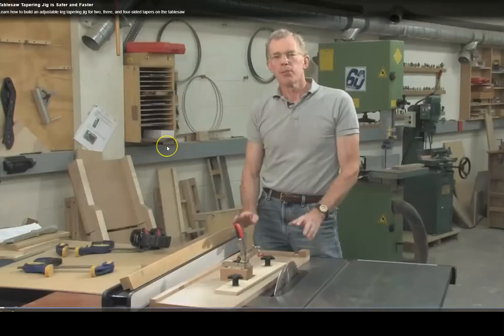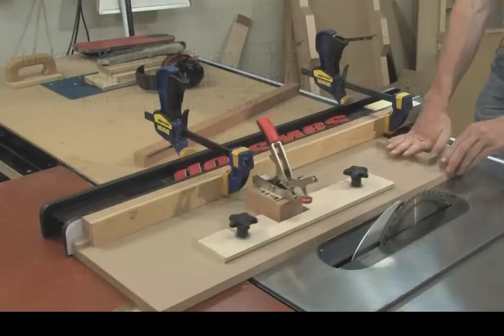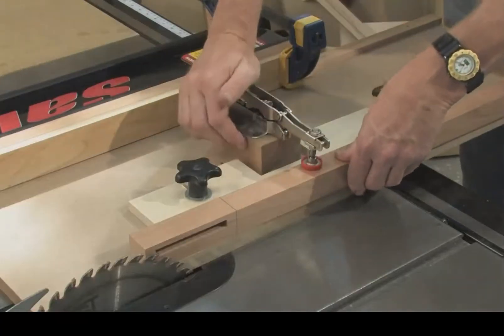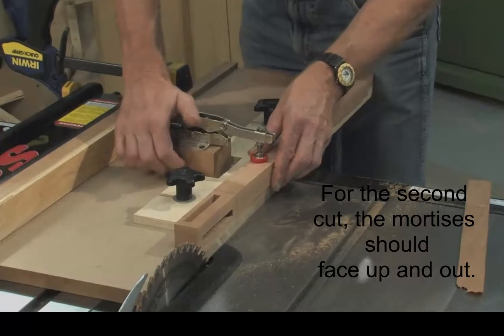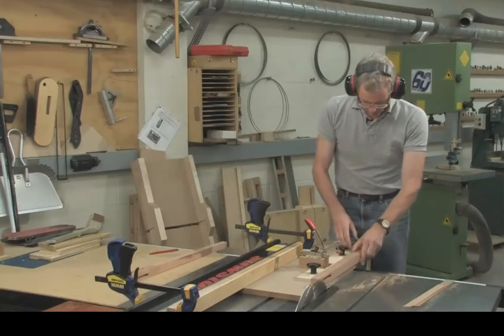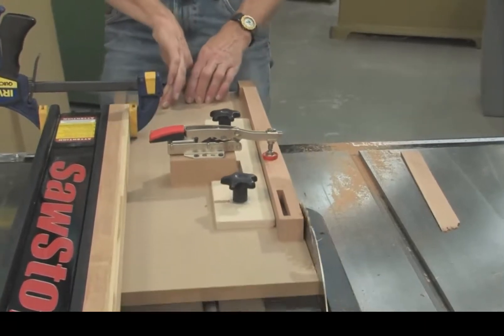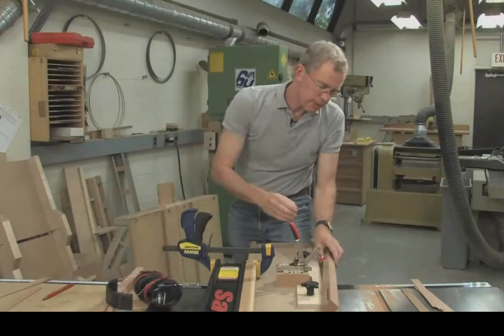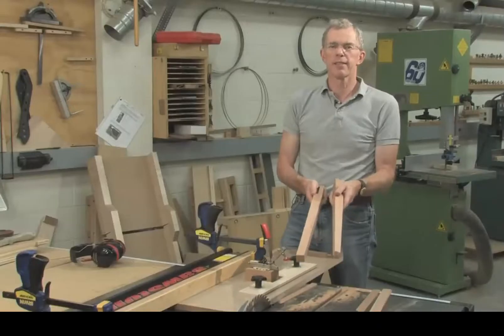Tapering the Leg